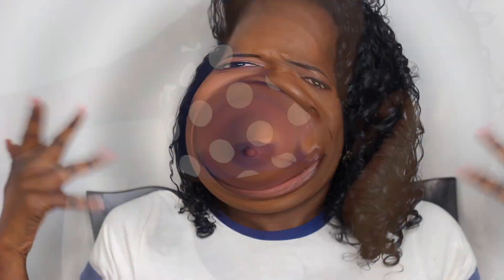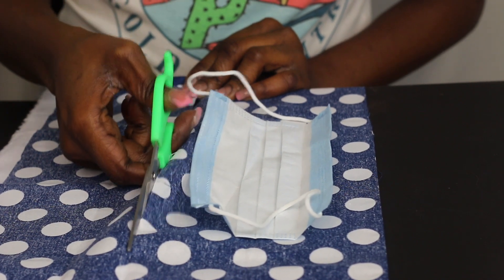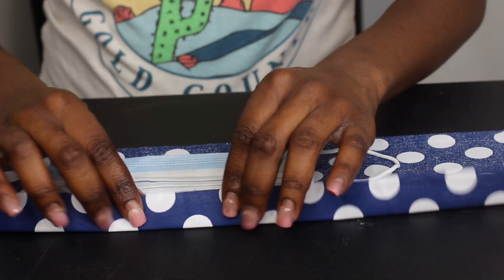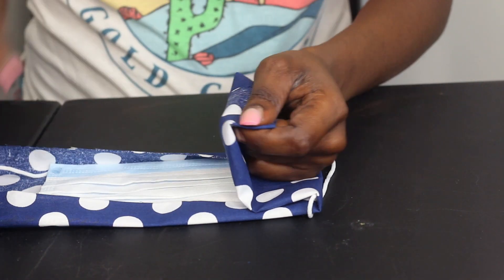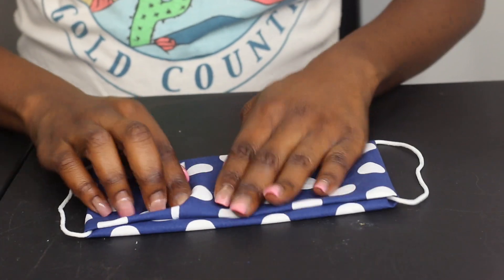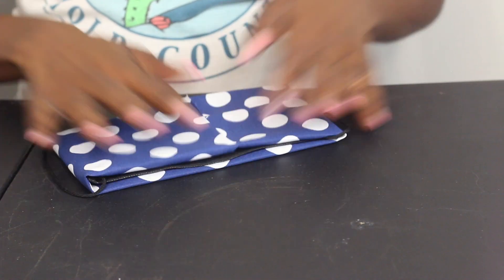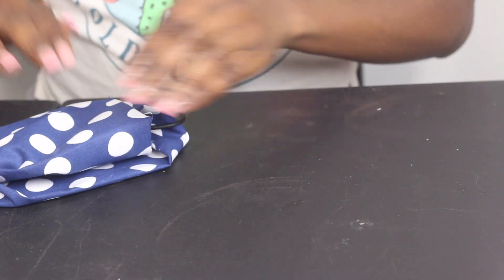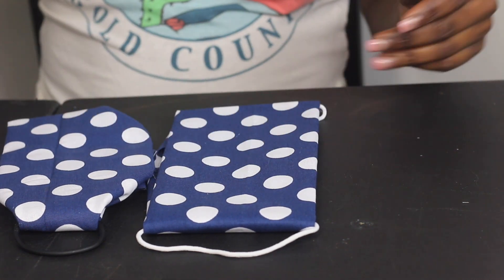HOW TO MAKE A FACE MASK UNDER $1 | how to make a unreusable mask reusable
HOW TO MAKE A FACE MASK UNDER $1

Hey Possy, hope you all enjoyed this video if so make sure you give this video a big THUMBS UP, also make sure you COMMENT, AND SUBSCRIBE so you can see future updates when I post another video. I am now posting 4x a week oppose to 3 so be on the lookout for upcoming videos and also remember to share these videos with your friends and family. Until next time peace and love!

I love listening to these songs to give me motivation through this time for battling cancer. If you know someone who needs the faith to help them believe and to not give up on themselves I believe these songs will help them through their battle. Remember the battle is not yours its the Lords. -FUN FACT- RIP to my mommy but she is the reason I know these Yolanda Adams songs. Everyday to work and to drop me off to school my mom played the whole album everyday which is how I know these songs and now going through what I am going through it helps inspire me to push through everyday.

BUSINESS:
For public relations please contact